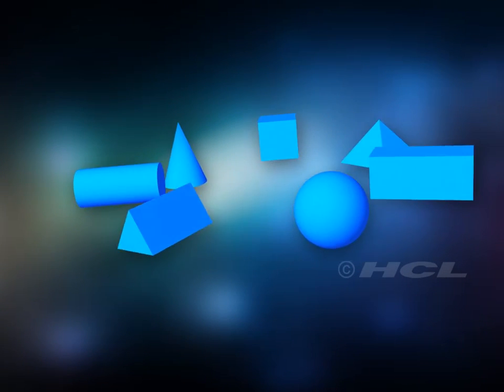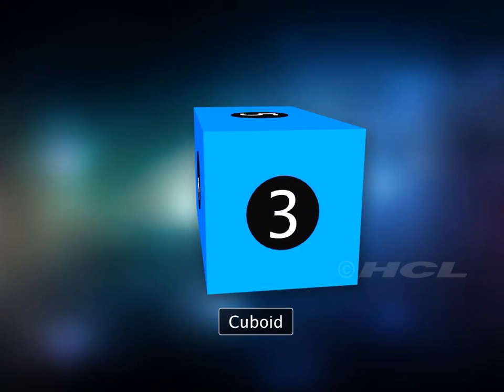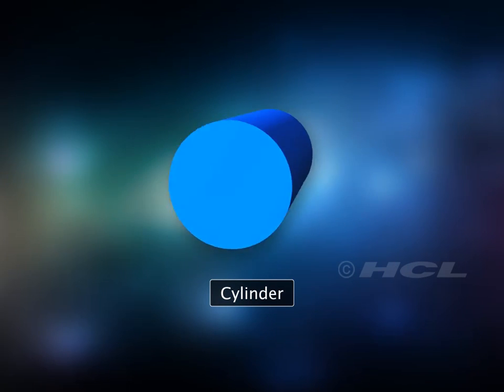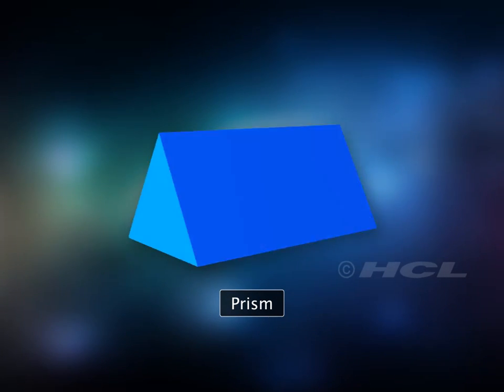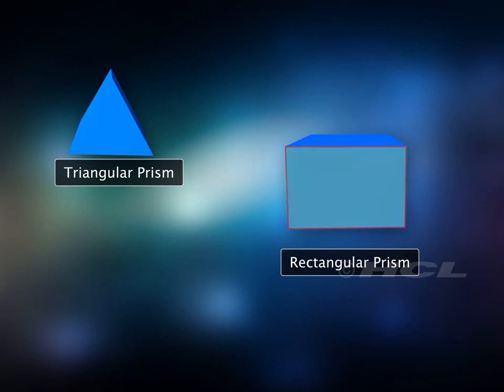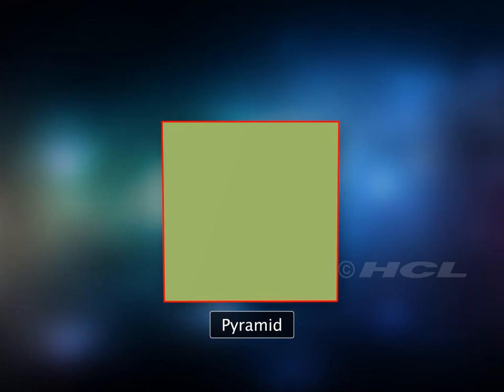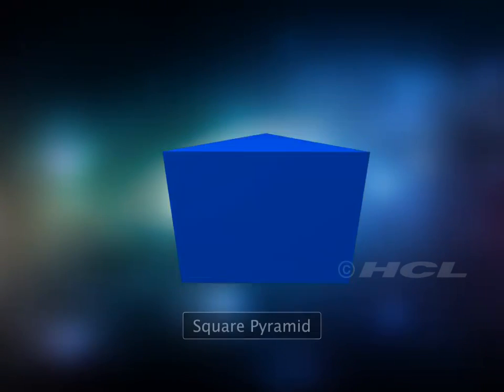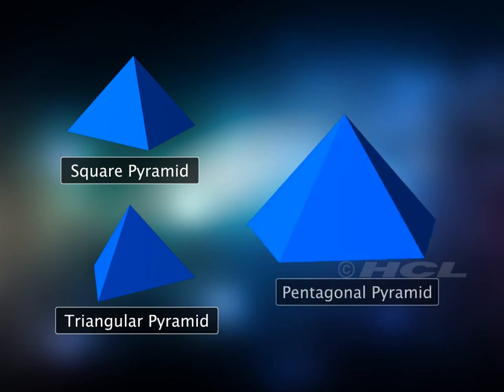Polyhedrons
This nugget explains what a Polyhedron is. It also explains convex, concave and regular Polyhedrons along with the Euler's formula.